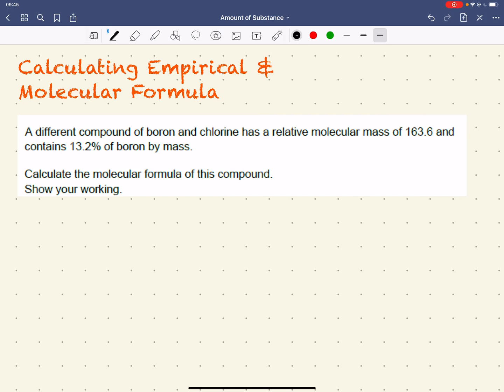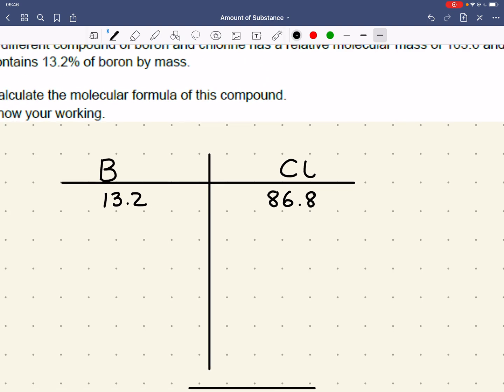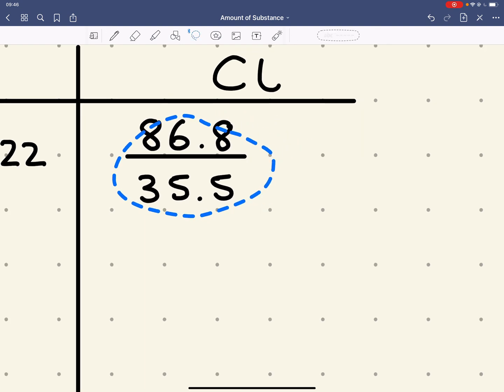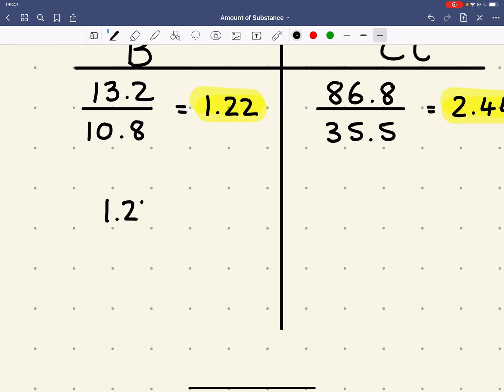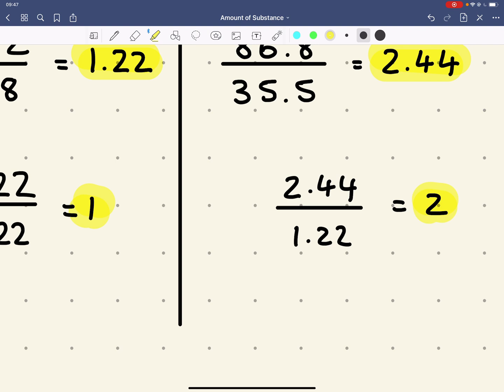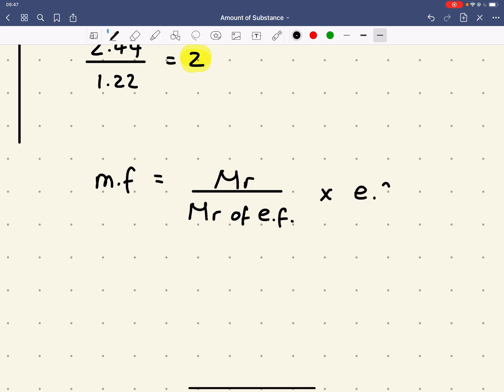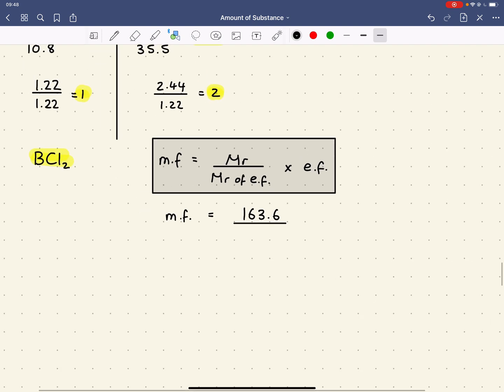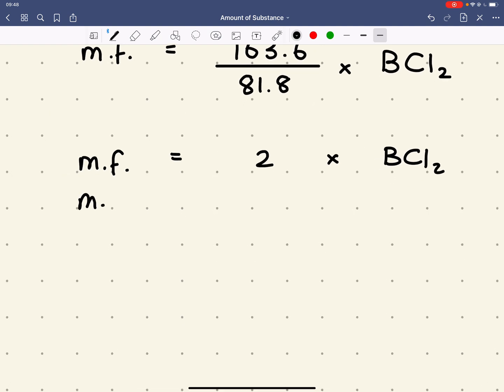AQA Empirical Formula & Molecular Formula Calculation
A calculation where you need to calculate the molecular formula from the empirical formula and the Mr